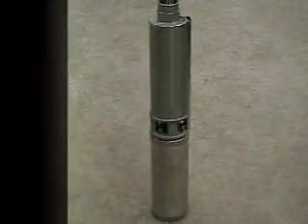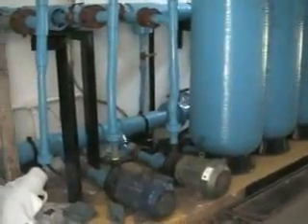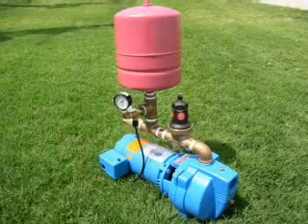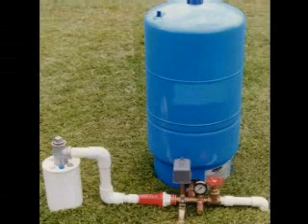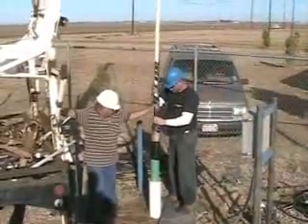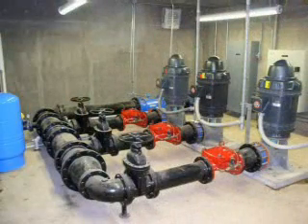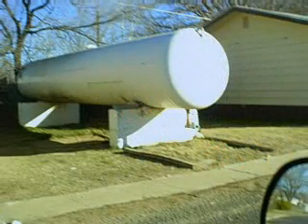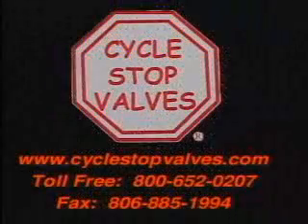Cycle Stop Valve for constant pressure and pump protection